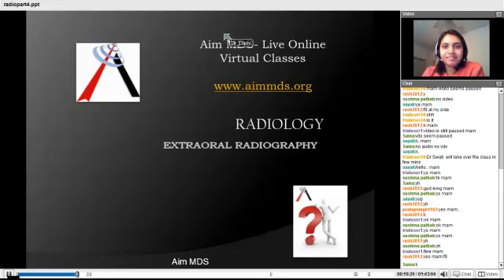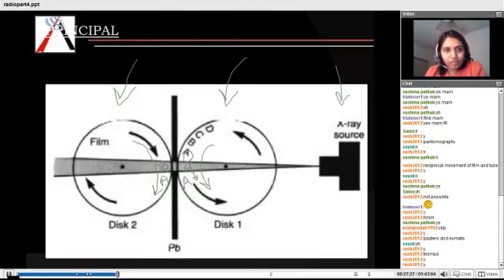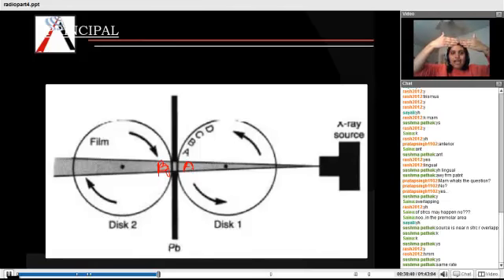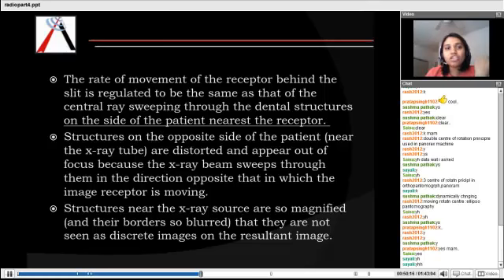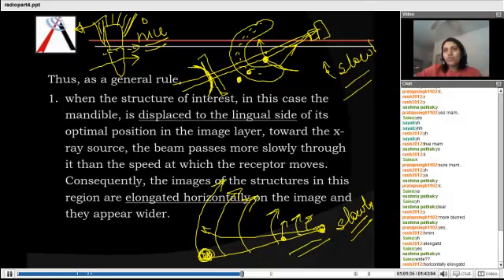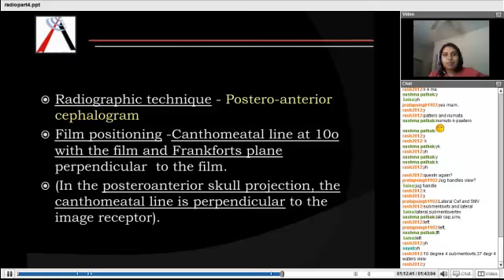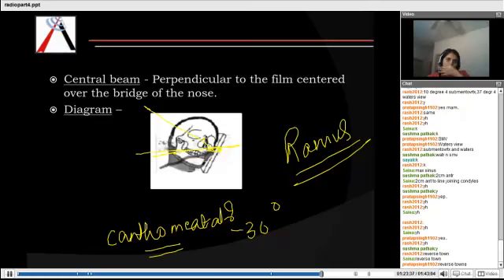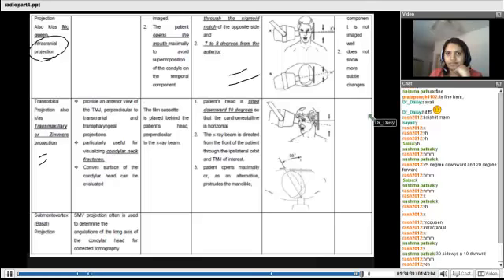Radiology - Panoromic Radiography and Extraoral radiographs - Dr Swati